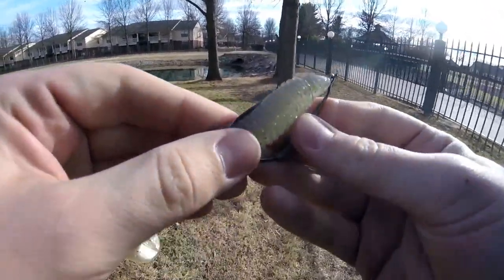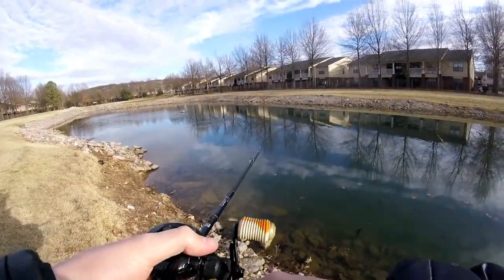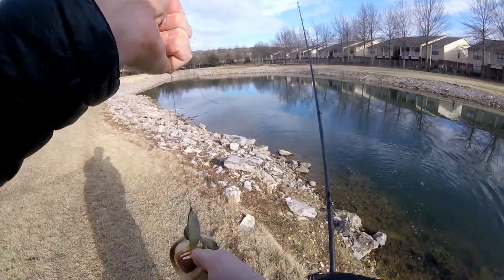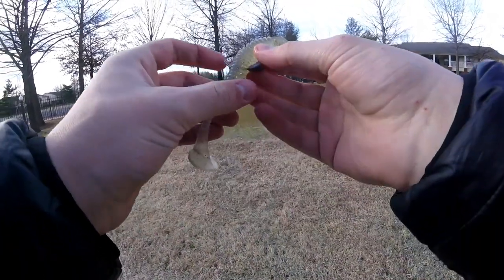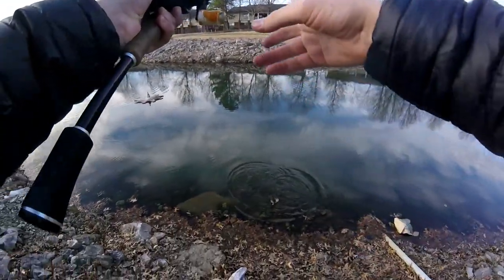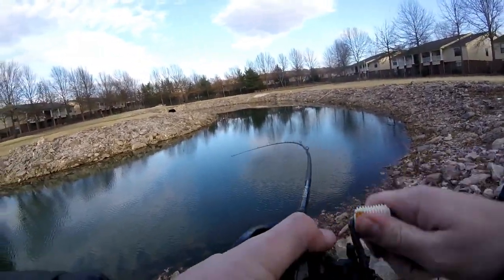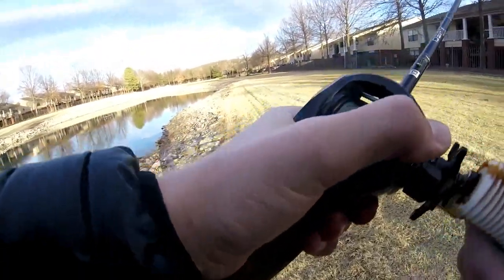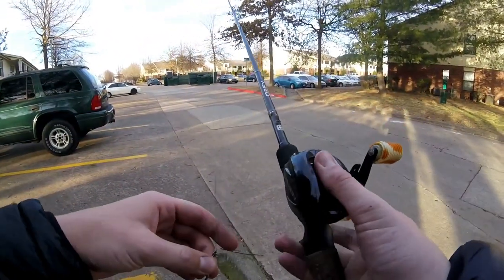KICKED OUT OF GOLF COURSE FOR FISHING!! Angry Man!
In this video I go to another golf course in my area and try to catch some bass on swimbaits!